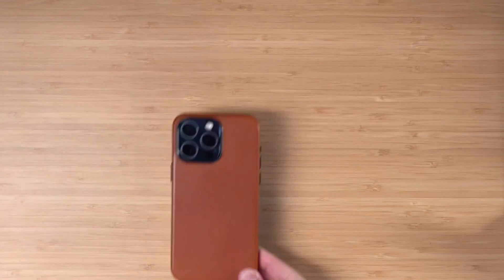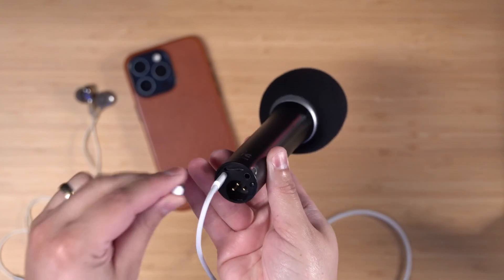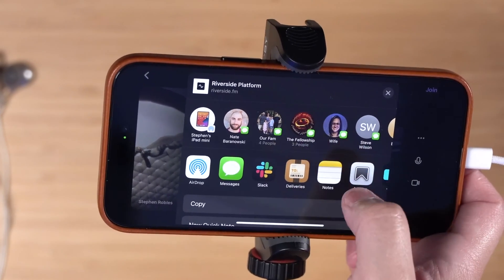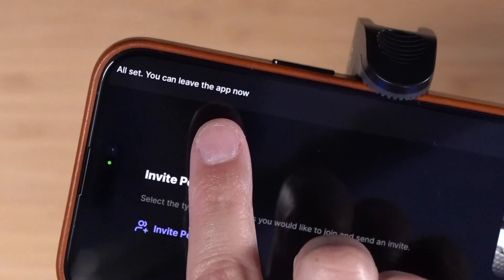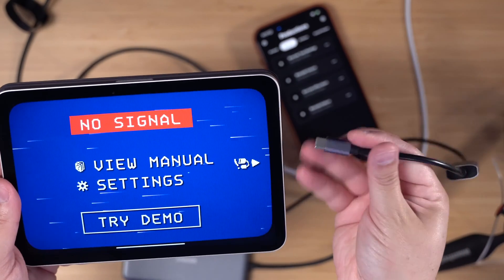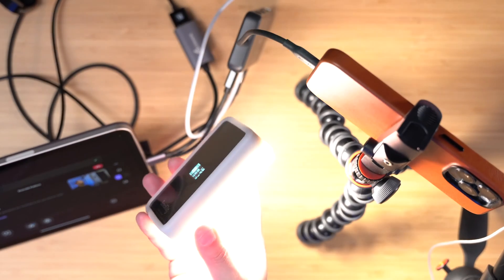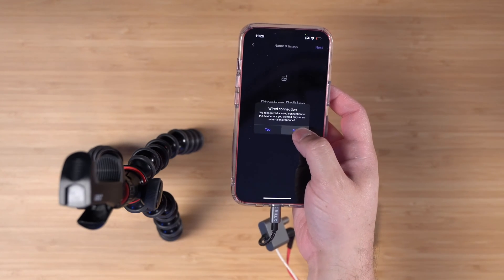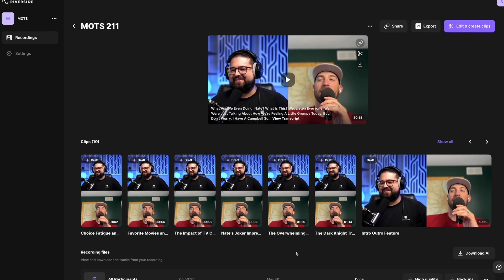Video Podcast with iPhone 15: Beginner to Advanced Setups!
Learn how to record your video podcast with iPhone 15 or 15 Pro, no matter if you want a beginner or advanced setup. We cover everything from USB-C microphones, tripods, and the Riverside app. Plus we'll show you how to utilize the rear camera for enhanced video quality, integrate external audio, and even adapt older iPhones with lightning connectors for your podcasting needs.

📺 Videos Mentioned

🛒 Gear Mentioned

ATR 2100X USB Mic

Joby Mobile Tripod

Rode PSA1 Mic Arm

Gator Frameworks Mic Arm
Chapters ➡

00:00 Introduction
00:43 Easy iPhone Podcast Setup
01:36 Record with Remote Guests
03:32 Advanced iPhone Podcast Setup
05:36 Using iPhone with Lightning Connector
07:25 Access Recording from iPhone Podcast